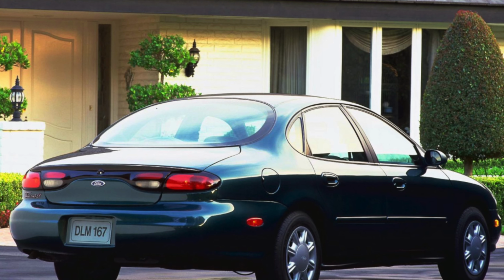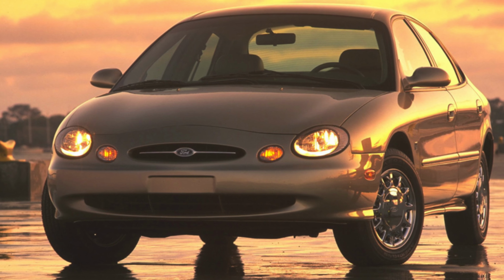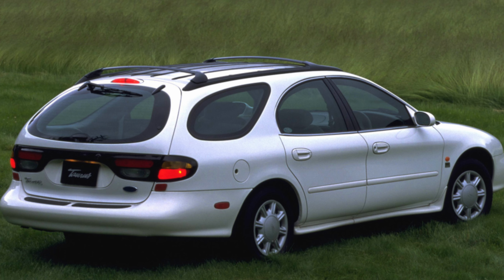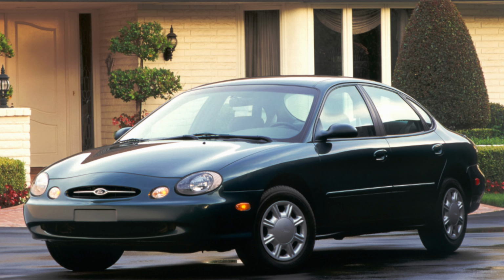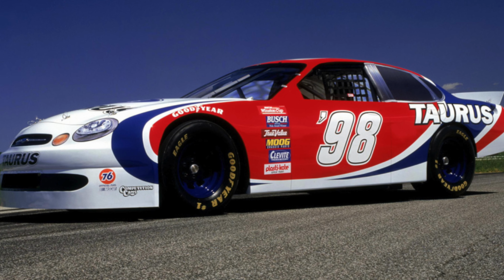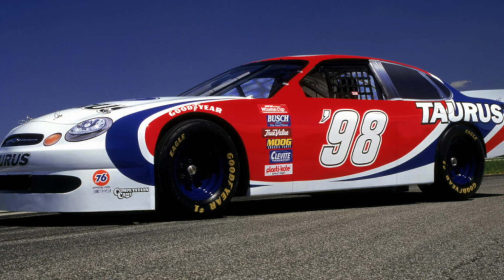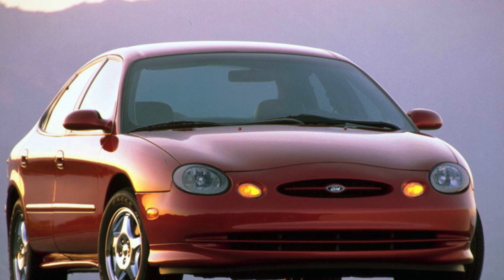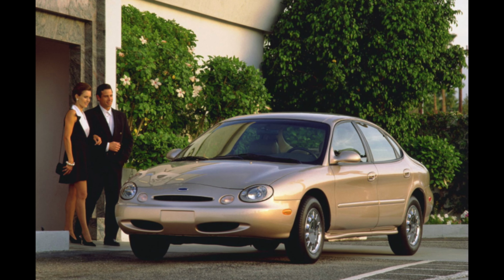Ford Taurus 3 Problems | Weaknesses of the Used Ford Taurus III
- Should you buy a used Ford Taurus 3 generation? Pros and cons, maintenance costs and common problems of the ford taurus.

Transmission problems
Engine reliability